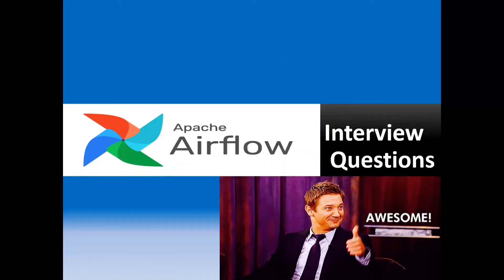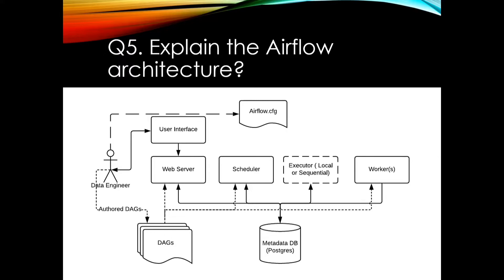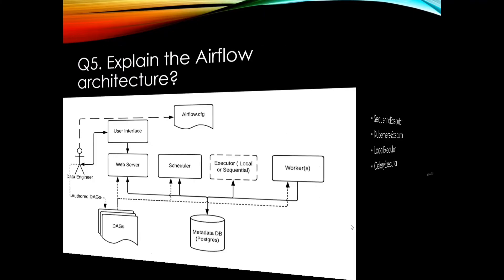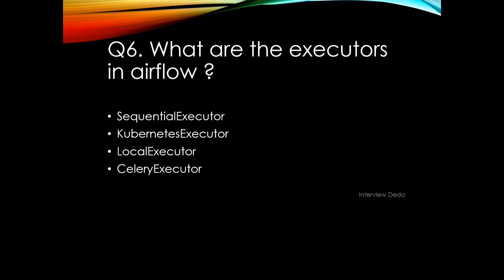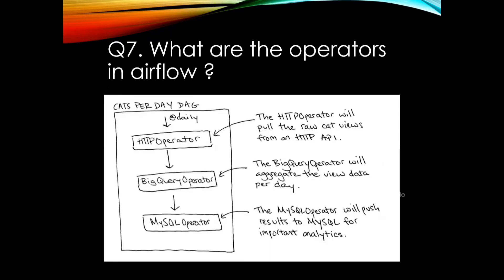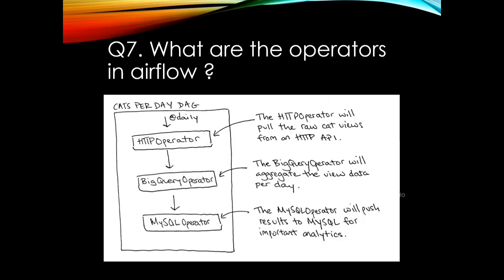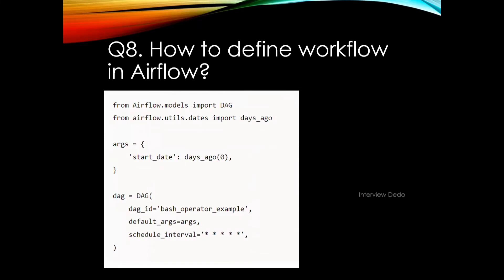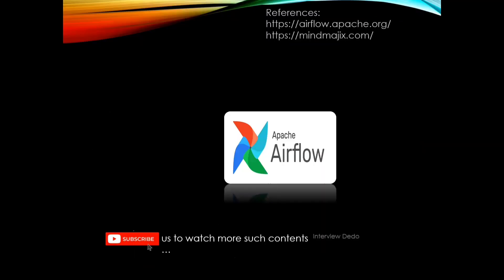Airflow Interview Questions | Part 2 | Big Data Interview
This is an interview preparation video for explaining the Airflow related interview questions.